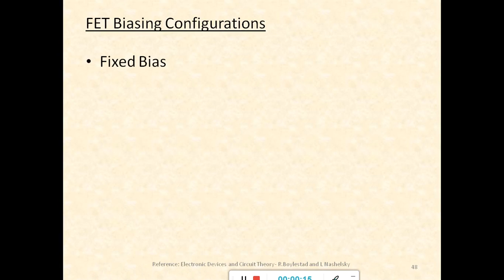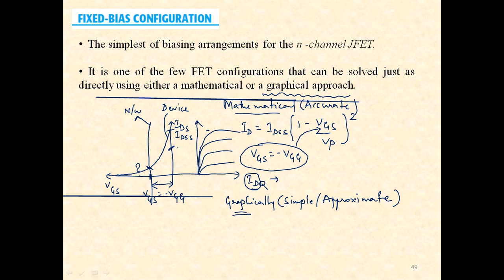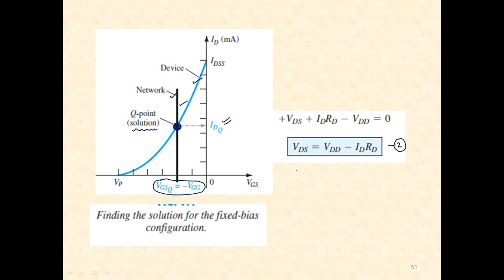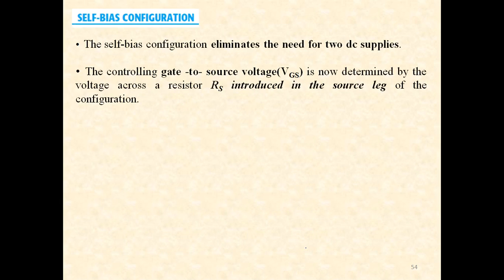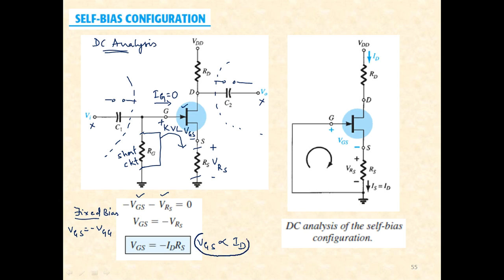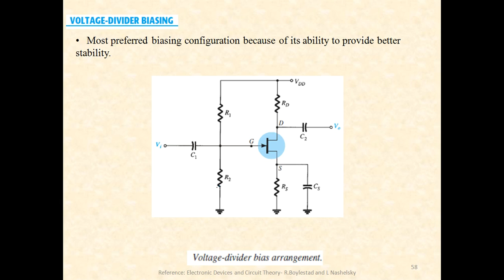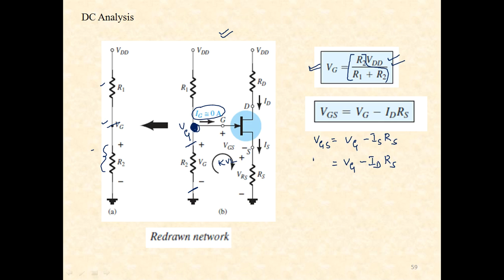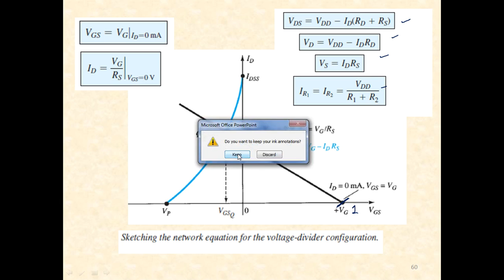L14 FET DCBiasing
This session discusses DC biasing of self-bias and voltage divider configurations